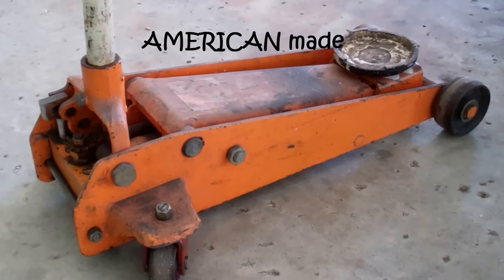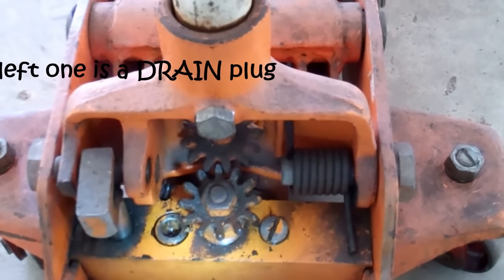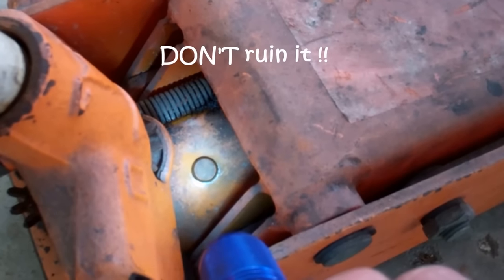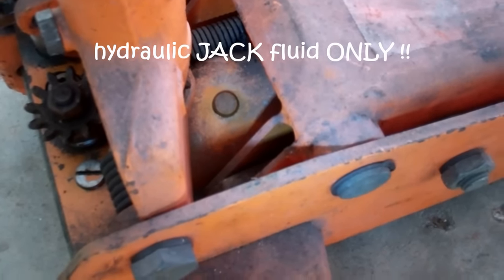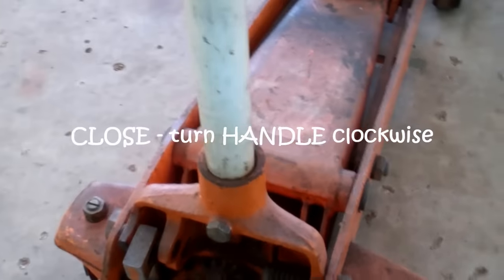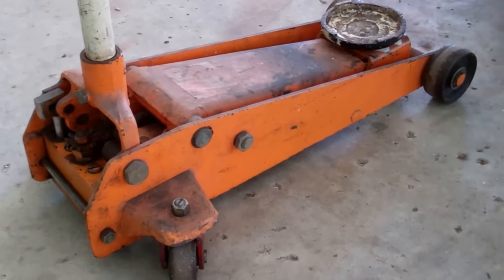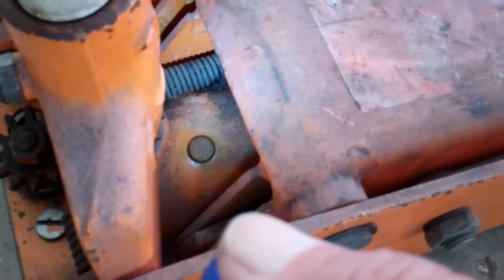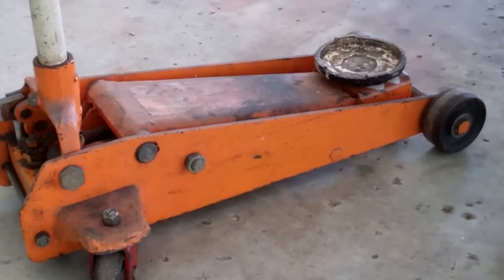Fill & Bleed a floor jack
works for most heavy and semi-heavy QUALITY MADE floor jacks - those throwaway jacks from China over the last 15 or 20 years WILL blow seals out...it's just a question of when